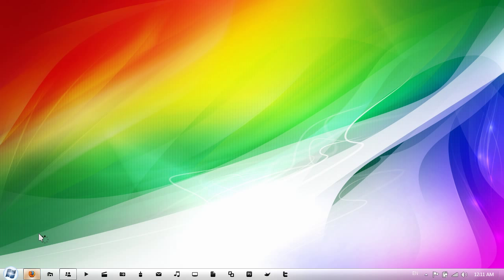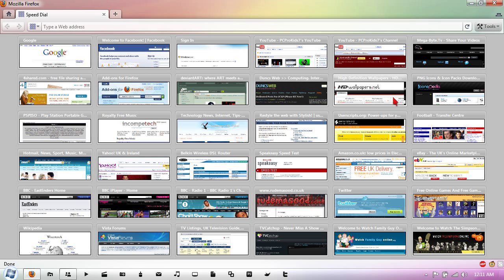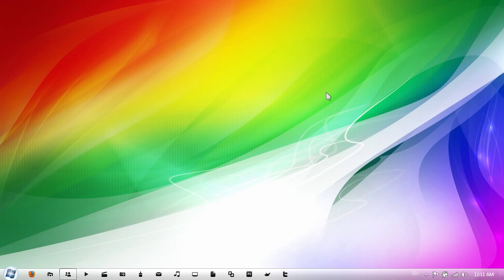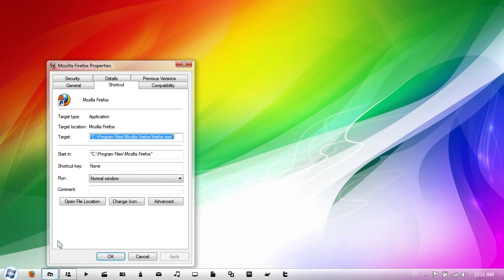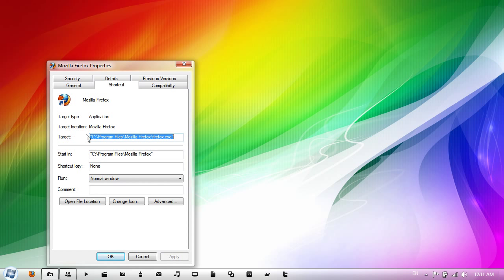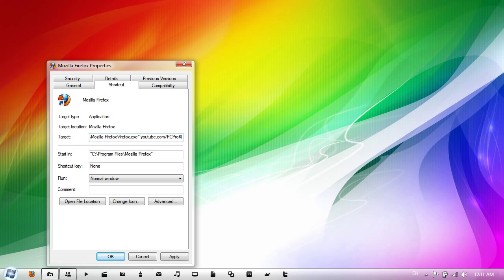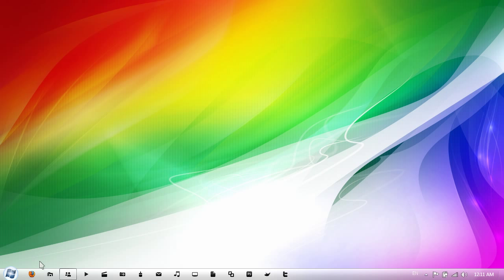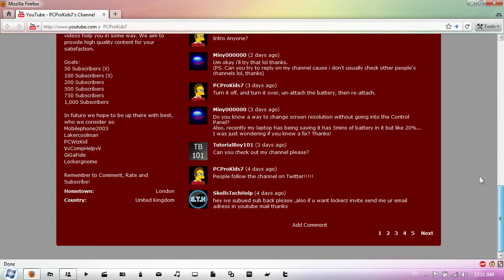Firefox Shortcut to open to a Website that isn't your Homepage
This is useful if when you want firefox to open to a certain webpage and still be able to use the home button to go to a different website. For example, if I always like to visit my channel first, but always use google at some time when I browse, then why not just have firefox to open straight to my channel, and set the homepage to google.